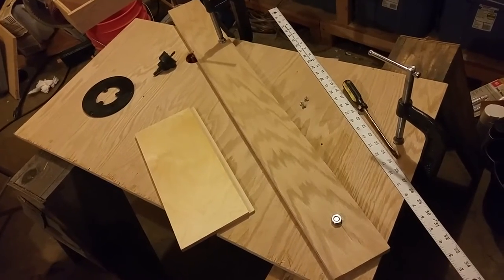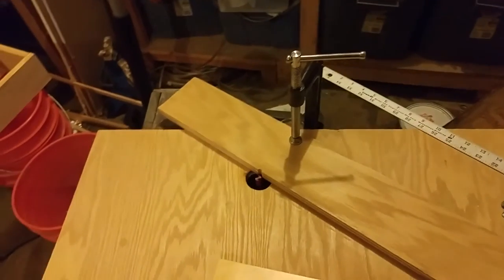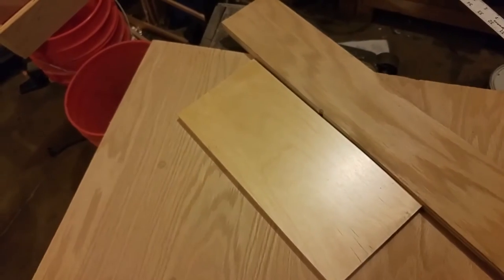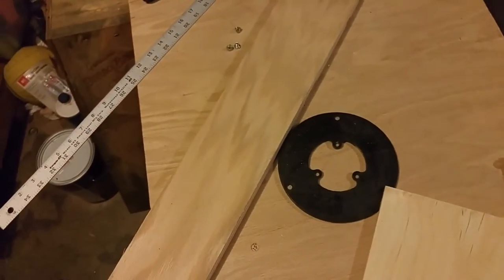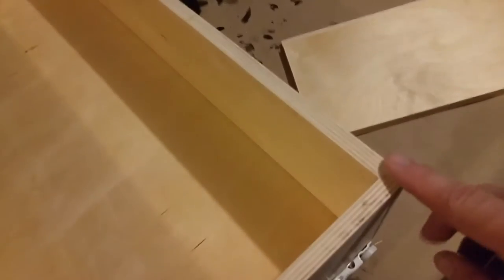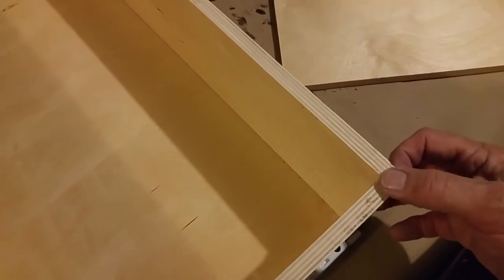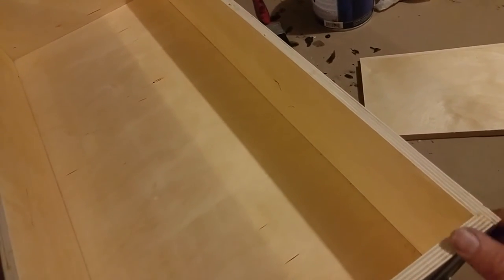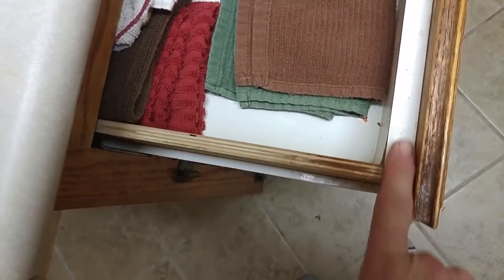Build a Router table for no cost and make strong rabbit edged drawers.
In this video I build a simple 1 bolt adjustable router table It uses a simple pivot design and locks with c clamp.  I then show how to make a strong attractive drawer with it using a 1/2 inch carbide router bit to create simple one sided rabbit for the drawer.

This Drawer design gives the strongest drawer possible for the 12mm plywood rabbiting the edge for frame as well as the solid base. A Dado or Dado Rabbit combined design would have been weaker as not enough material would have been left at edge and the ones I tried broke off in testing.

The router table uses scrap 3/4 inch plywood one piece 36"' x 24" table and a 4" x 36" fence.  The drawer uses high quality 12 mm Mediterranean birch to be faced with a solid oak front to be installed in a Buffet cabinet I built.